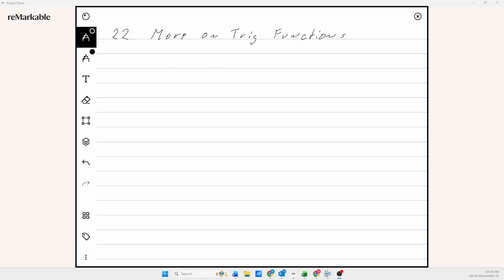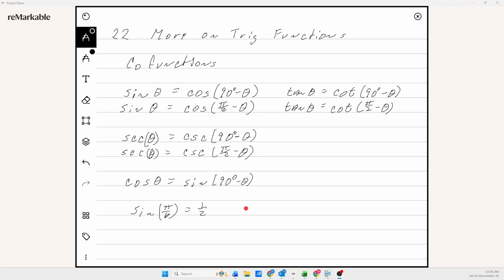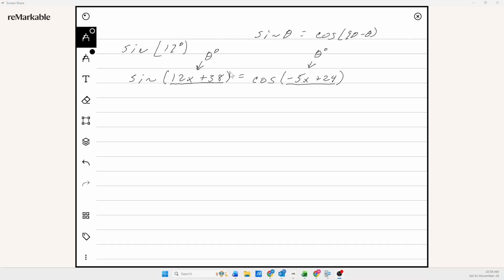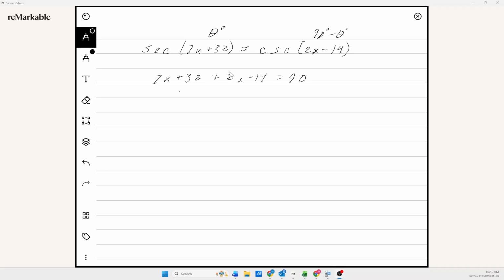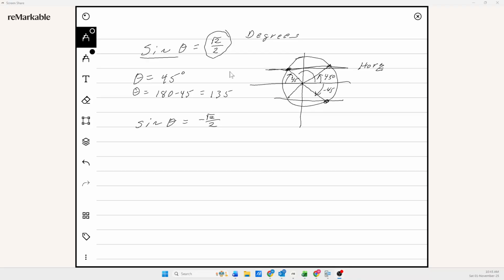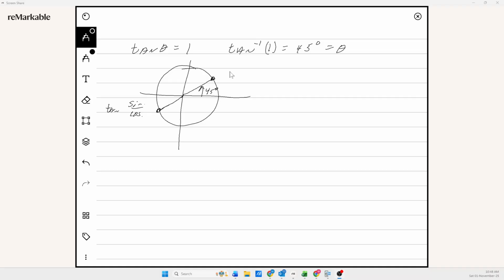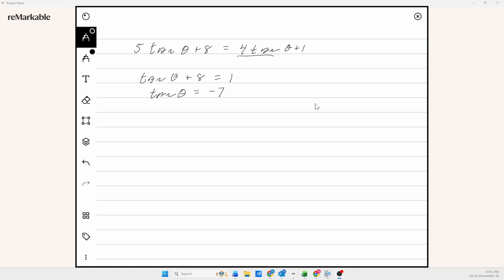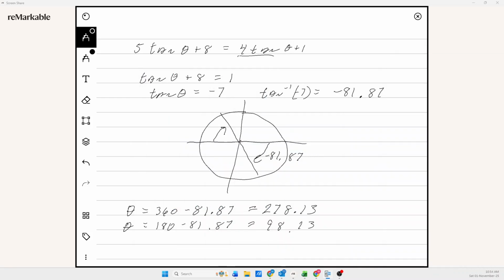22 More on Trig Functions